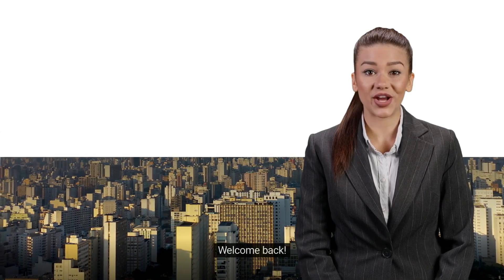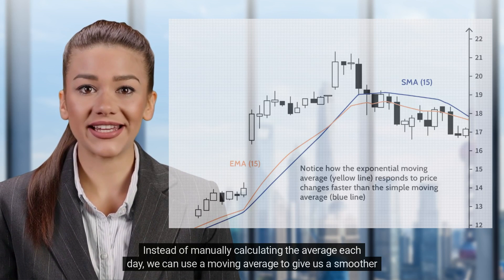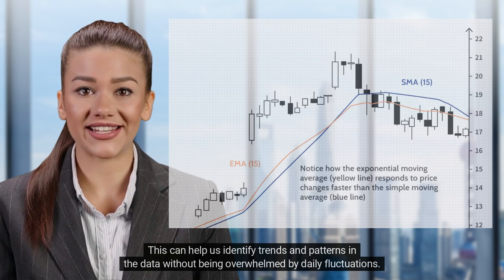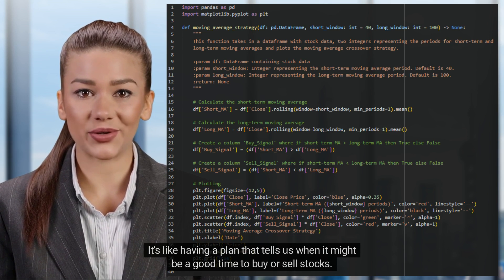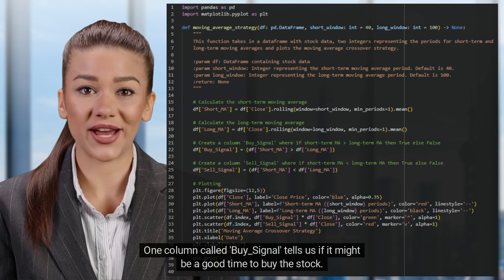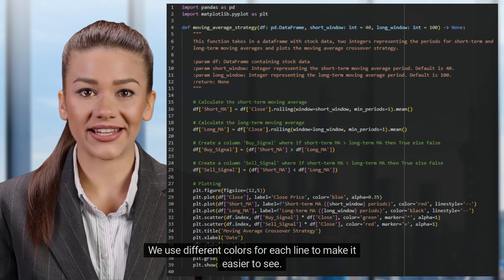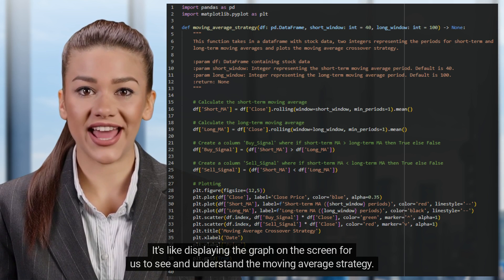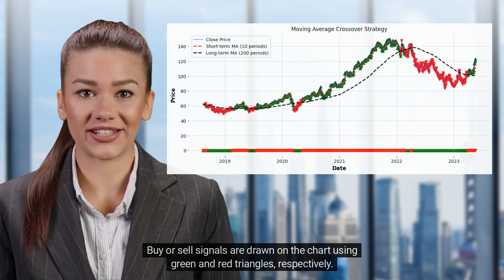S1- Algorithmic Trading- Trading Algorithm Using MA